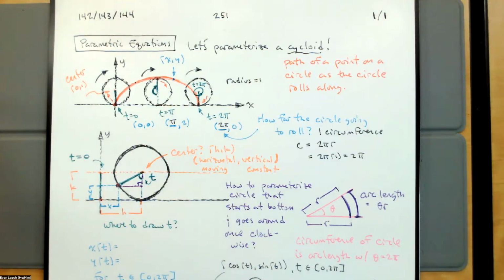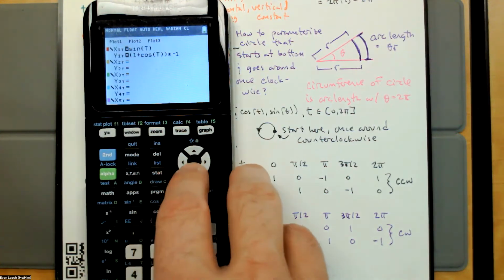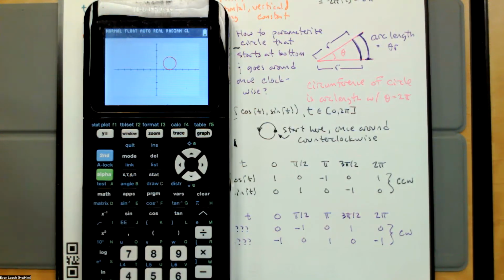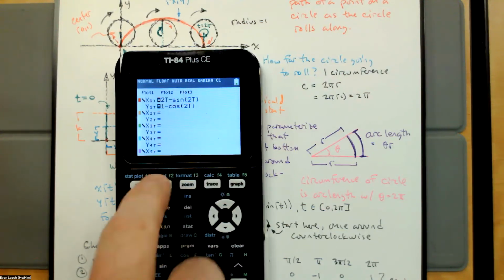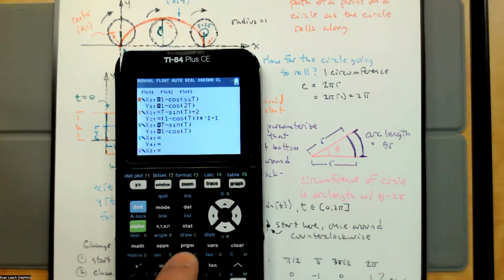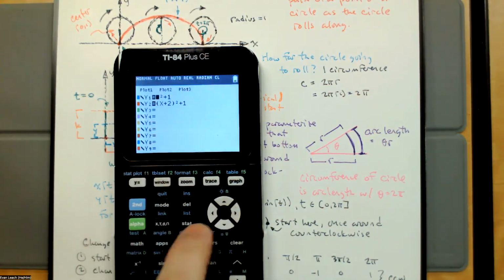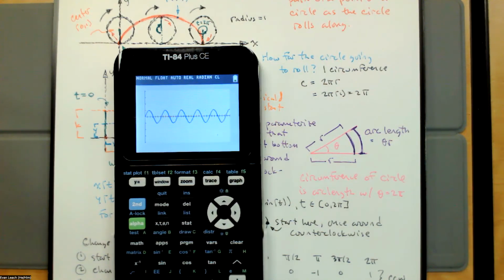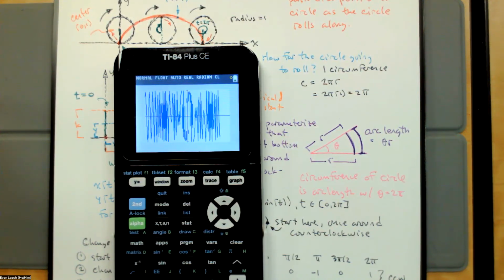251.144.1 Parameterizing a Cycloid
In this video, we parameterize a cycloid.